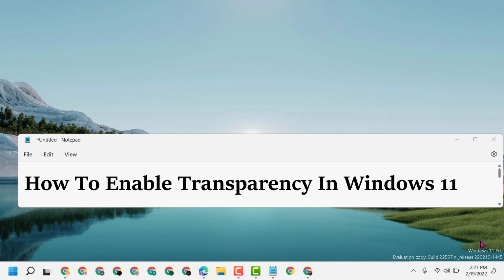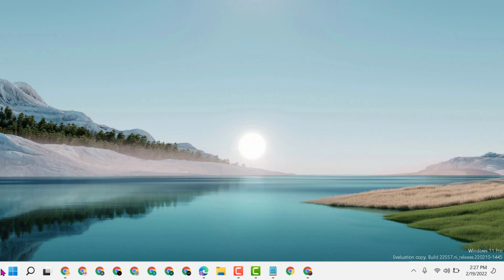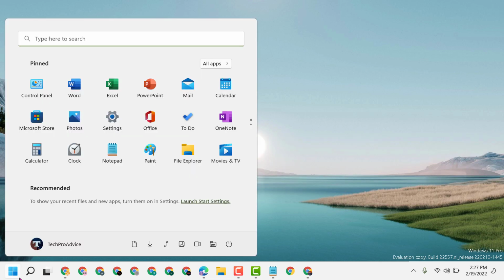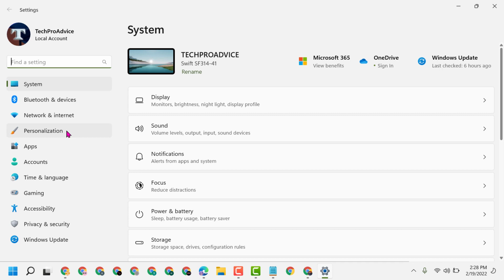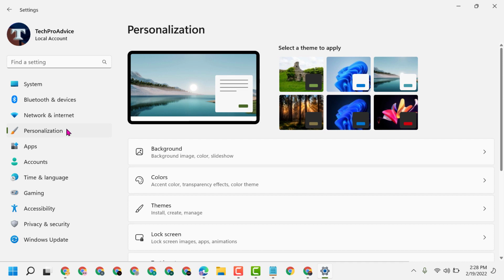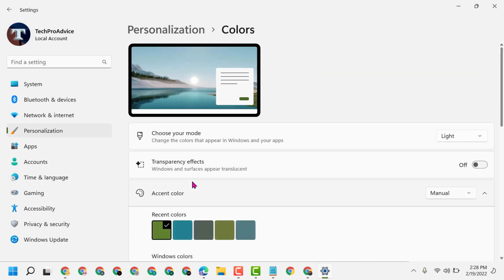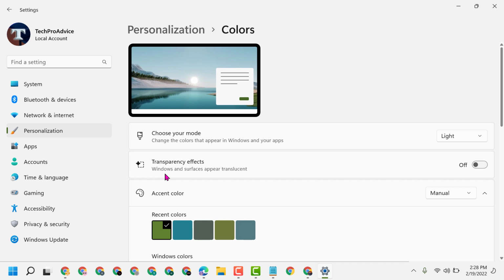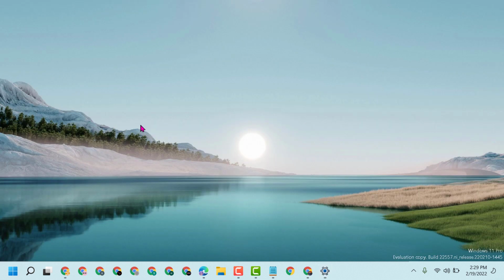How to Enable Transparency in Windows 11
This Tutorial Helps to Enable Transparency in Windows 11

00:00 Intro
00:13 open the Settings app.
00:35 Navigate to Personalization then Colors.
00:45 disable the Transparency effects option.
00:53 Closing.